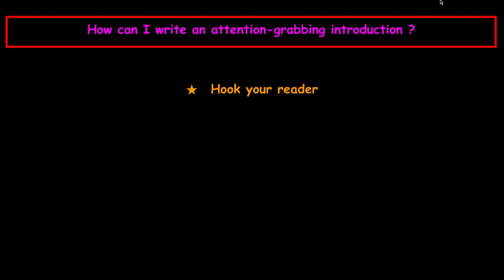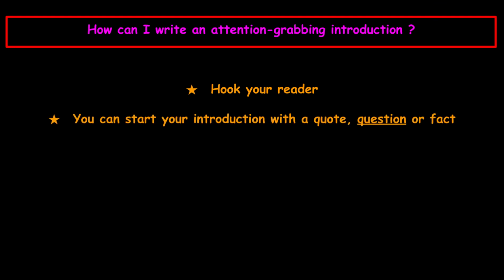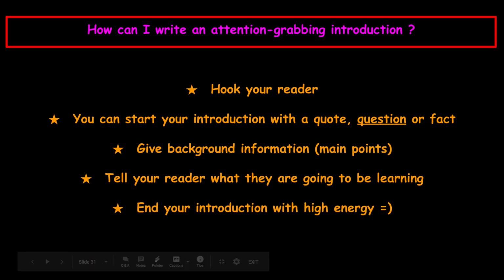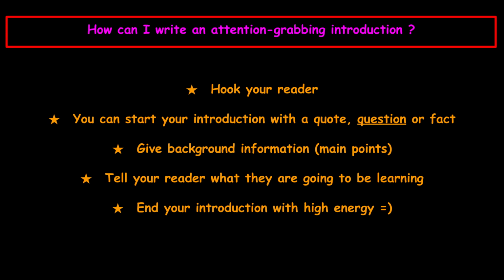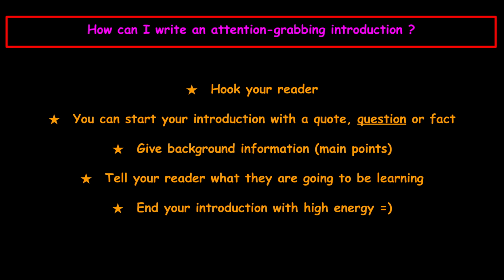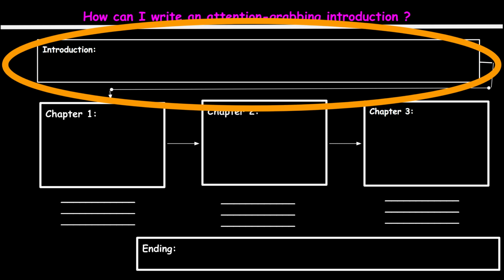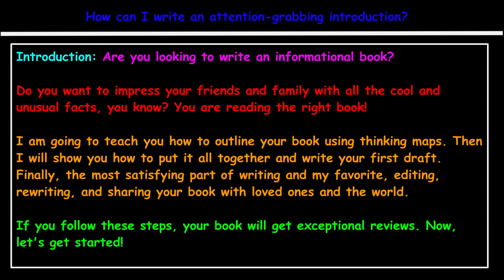Write an Attention-Grabbing Introduction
In this video, I go over step by step how to write an attention-grabbing introduction.